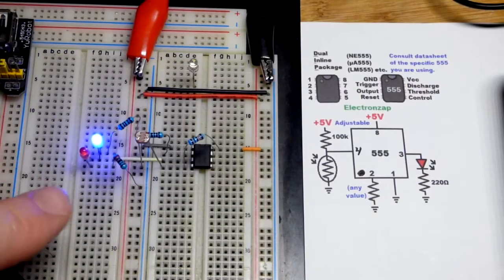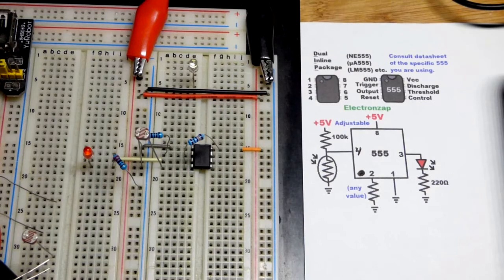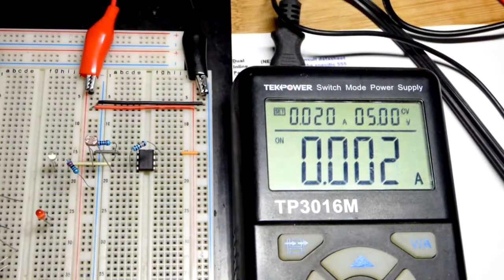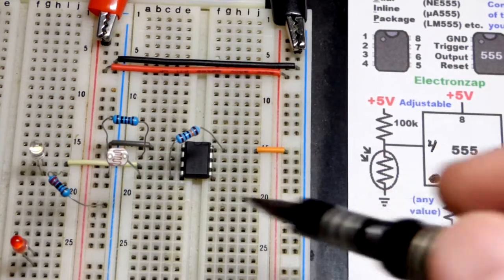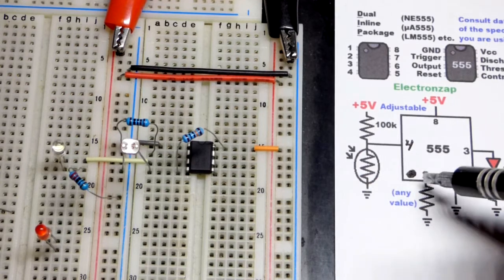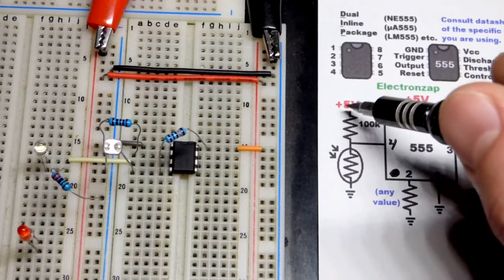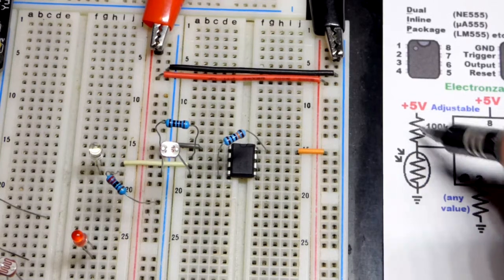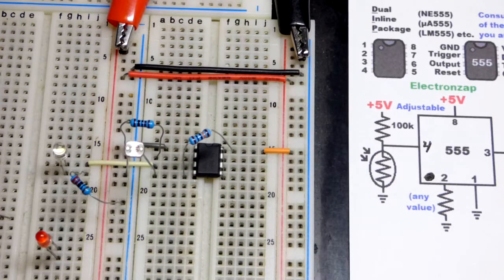555 output high and LED on only when it is dark using LDR circuit diagram